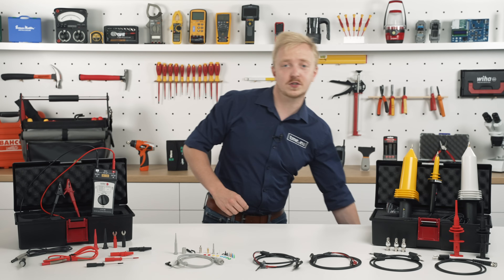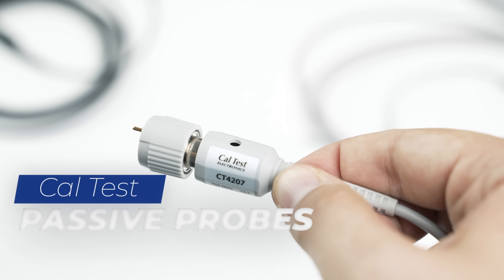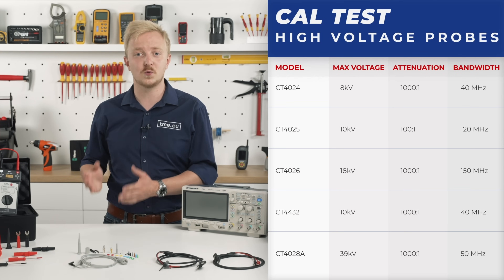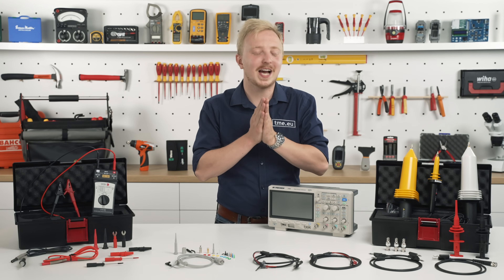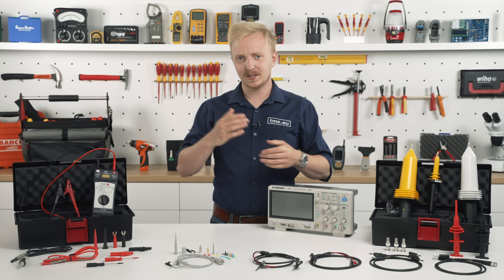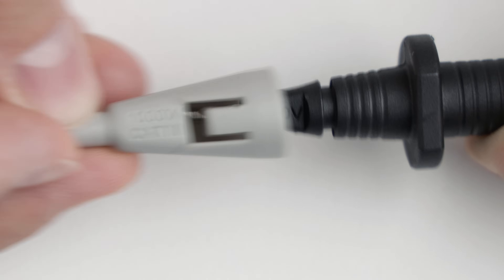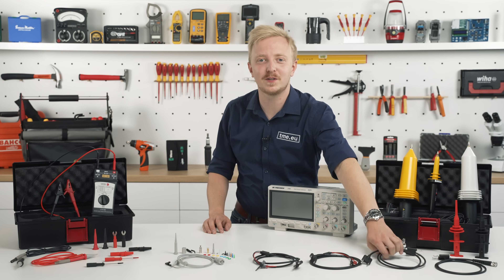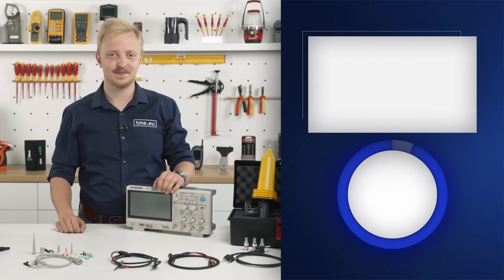Make Your Oscilloscope Even Better - Cal Test Electronics Oscilloscope and DMM Accessories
Looking for premium accessories to elevate your test and measurement equipment? In this video, we present the extensive range of Cal Test Electronics accessories, including high voltage oscilloscope probes, instrument grade attenuators and adapters, and high-quality test probes. These precision-engineered tools are designed to meet the needs of professionals and enthusiasts alike, ensuring accurate and reliable measurements every time.

Here’s what you’ll learn:

Overview of high voltage oscilloscope probes for advanced testing needs
Features of instrument grade attenuators and adapters for enhanced signal control
A closer look at high-quality test probes for precise, dependable readings
How these accessories boost the performance of your oscilloscopes and digital multimeters
Whether you’re working in research labs, engineering fields, or electronics testing, Cal Test Electronics has the tools to enhance your equipment’s performance and accuracy.

Watch now to discover how Cal Test’s innovative accessories can improve your testing capabilities.